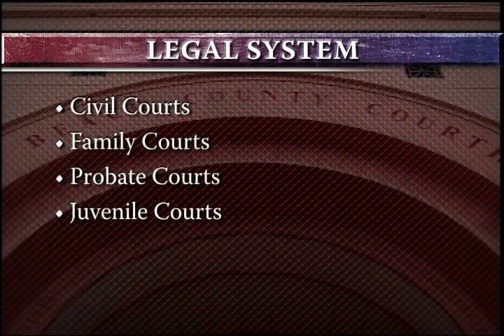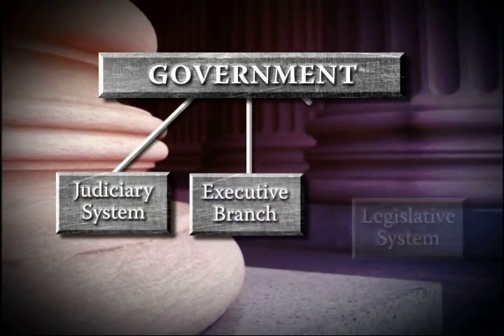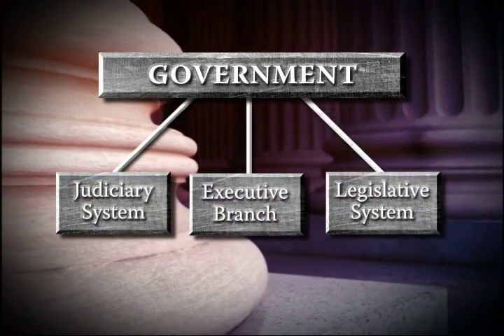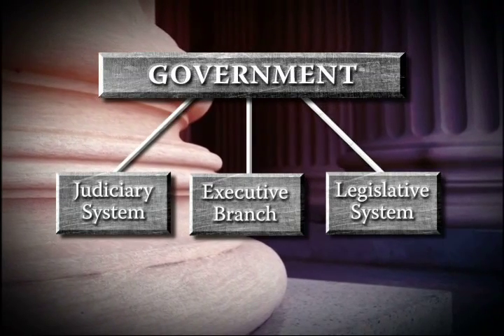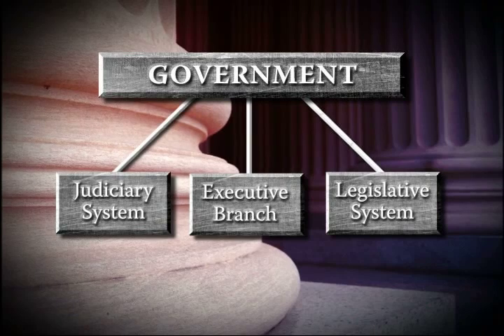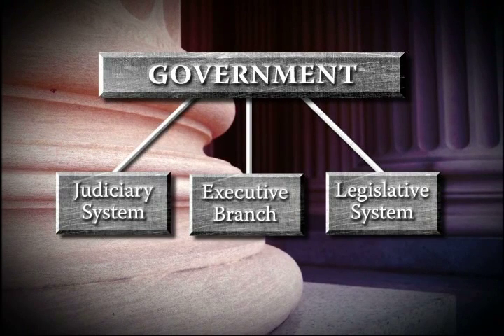The Legal System - Part 2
Attorney Michelle Suskauer discusses the ramifications of Drinking and Driving.